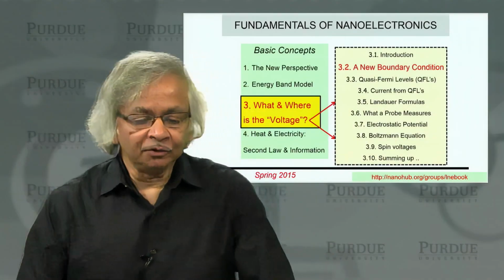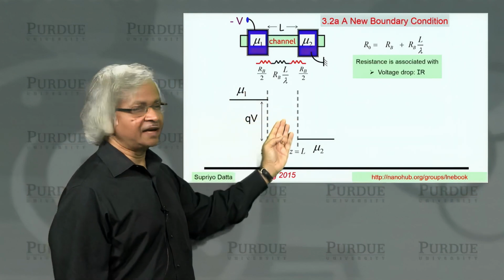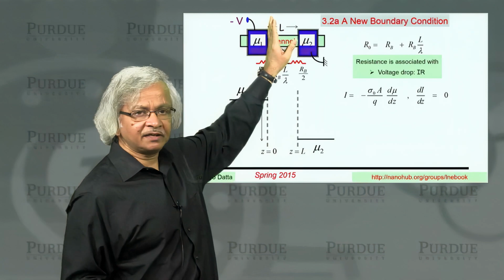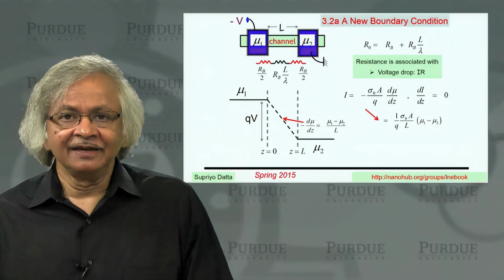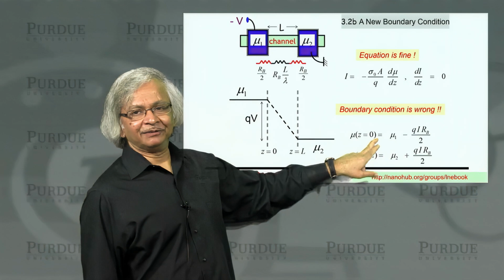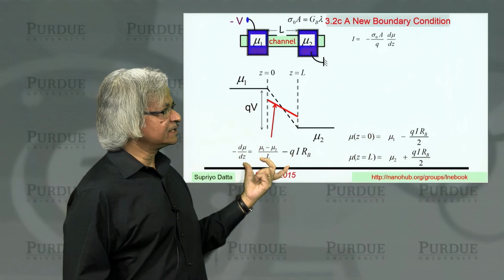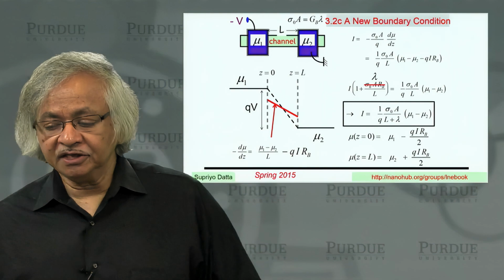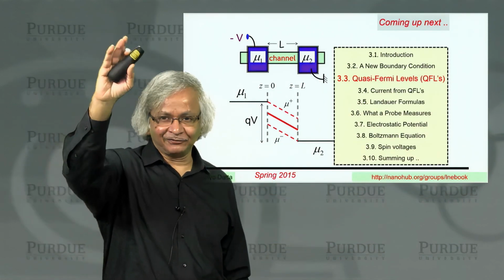Fundamentals of Current Flow | Lecture 3.02 - A New Boundary Condition | Purdue University